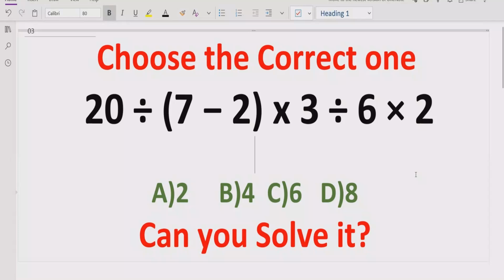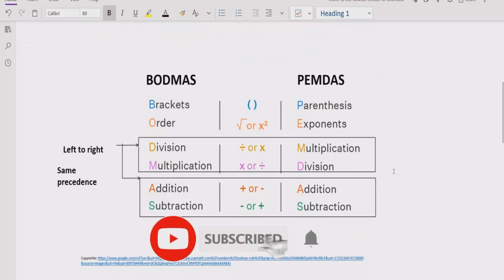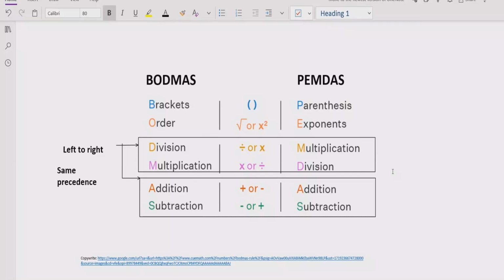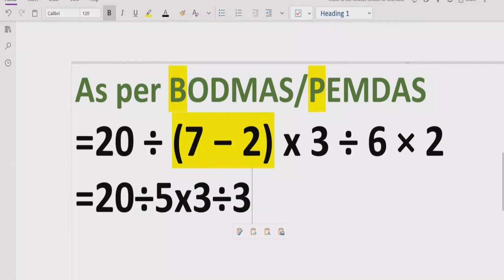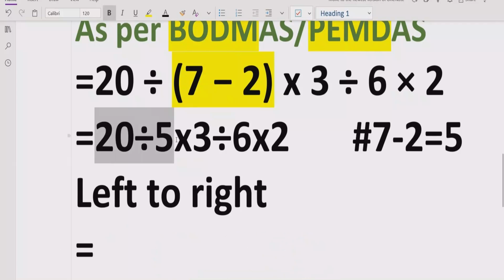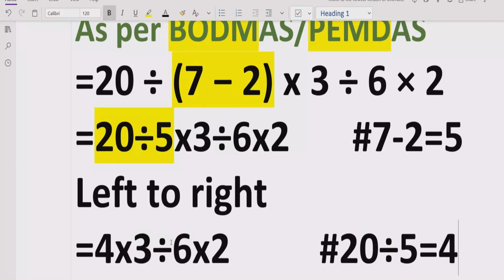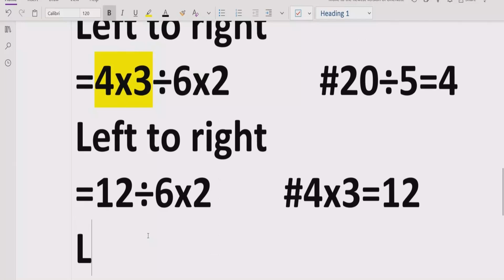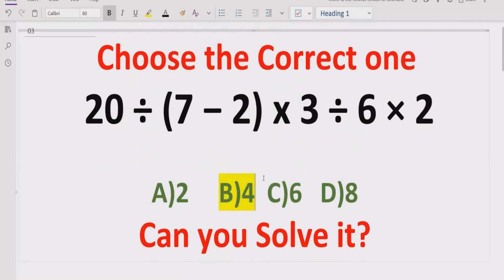Quiz 355 | Which one is Correct? | 20 ÷ (7 − 2) x 3 ÷ 6 × 2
In this video you will learn to solve a quiz find the value of  20 ÷ (7 − 2) x 3 ÷ 6 × 2